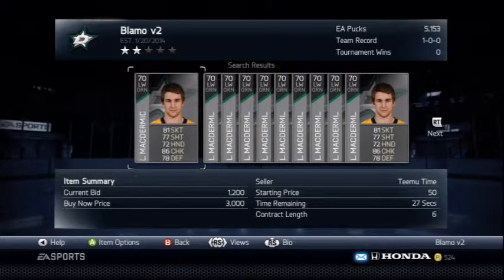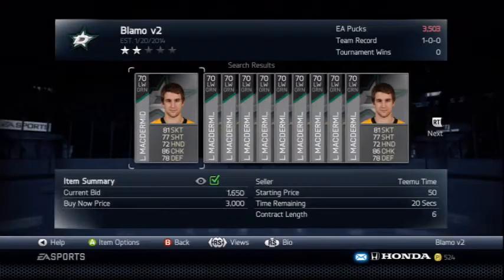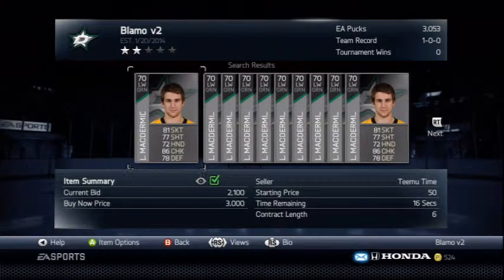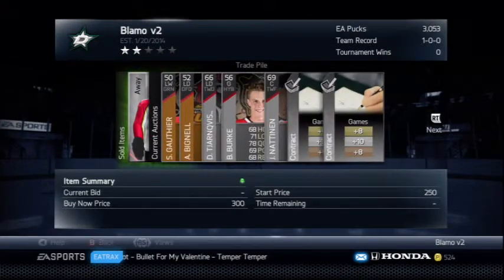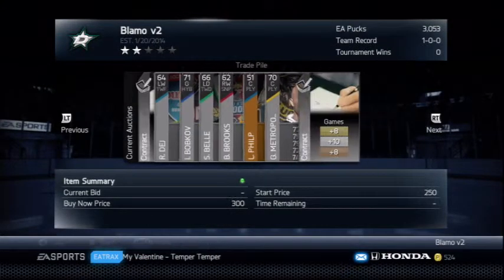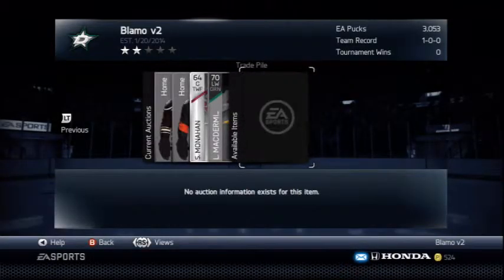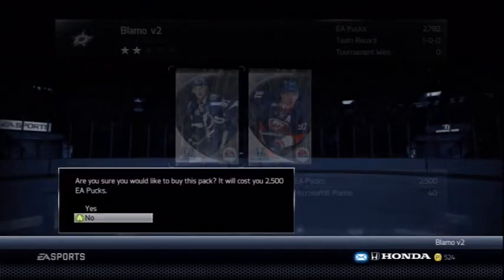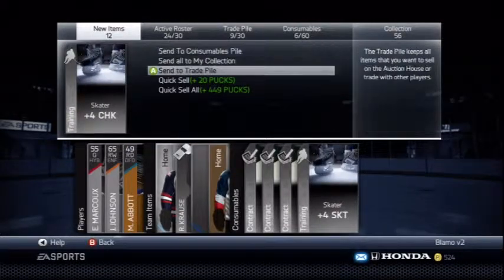Nhl 14 Hut Road to Collections Episode 4.5: Changes???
Please let me know if I should start playing games! Also I show you a good investment and a bad investment lol